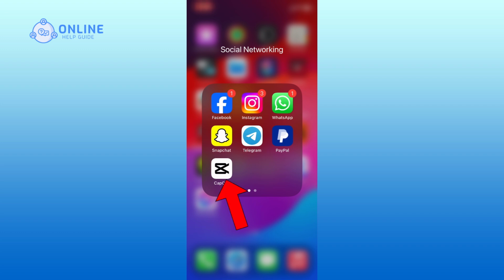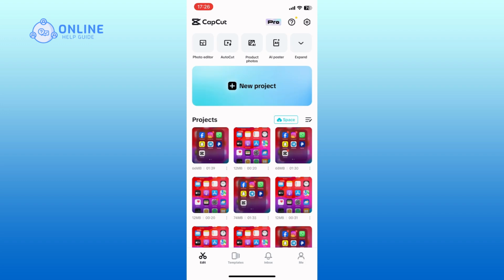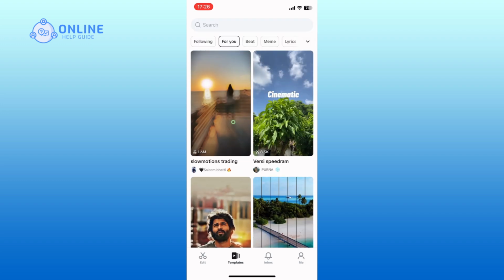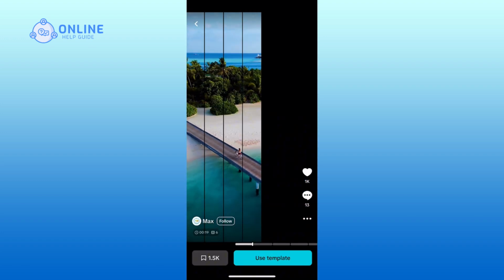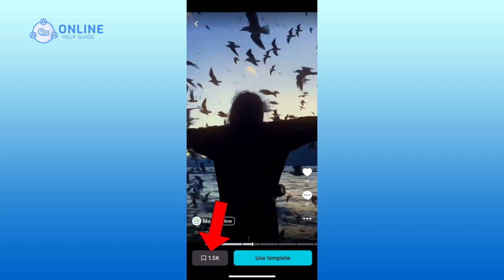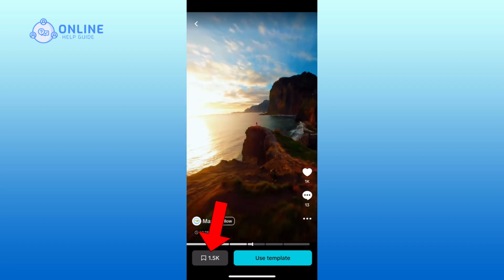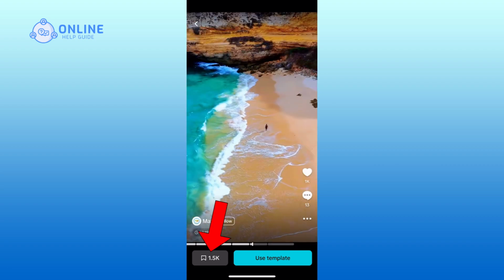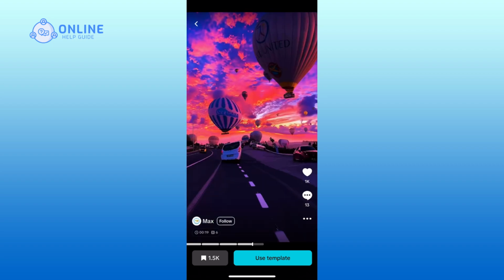How To Add CapCut Templates To Favorites 2024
This feature helps you easily access your favorite templates for quick editing.
So, let's get started on how to add CapCut templates to favorites.

First, open the CapCut app on your mobile device. Go to the "Templates" section. Look for the template you want to add to favorites and tap on it to open it. Now, locate the "Favorites" option at the bottom left corner of your screen. Simply tap on it to add the template to your favorites.

And this is how you can add CapCut templates to favorites.